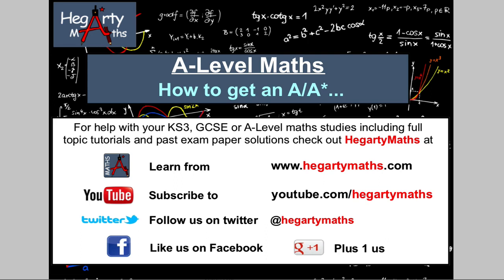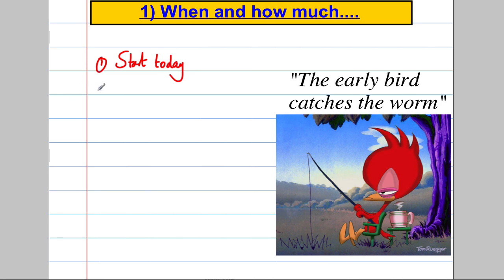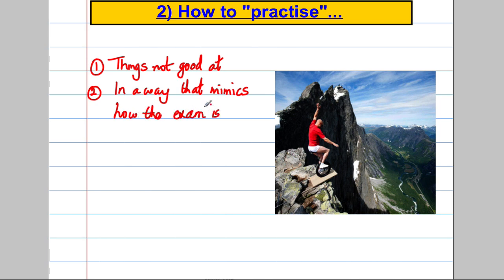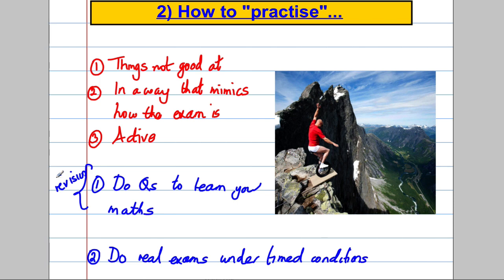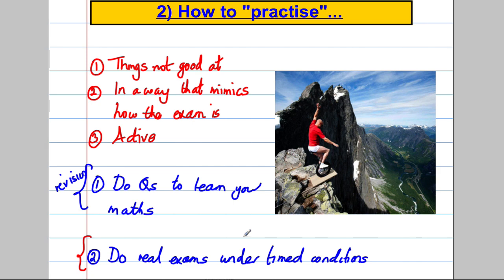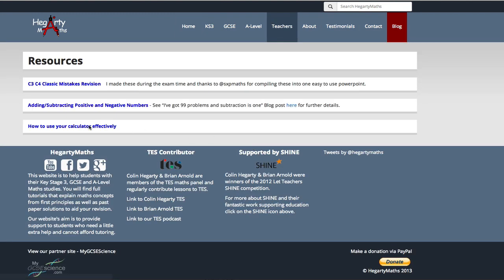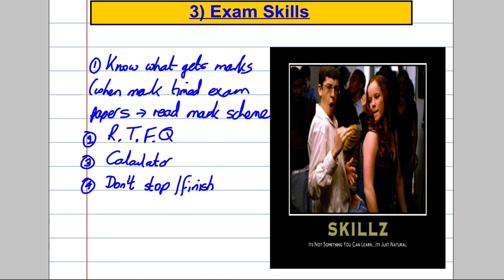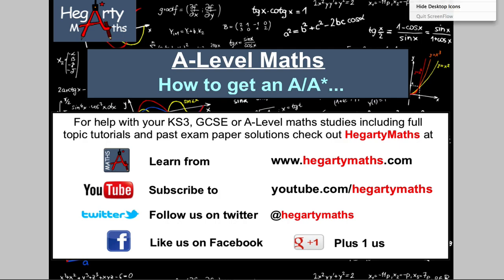How to get an A or A* in Maths A-Level